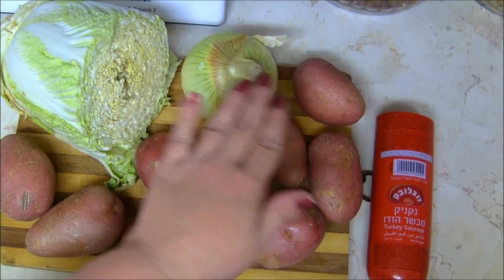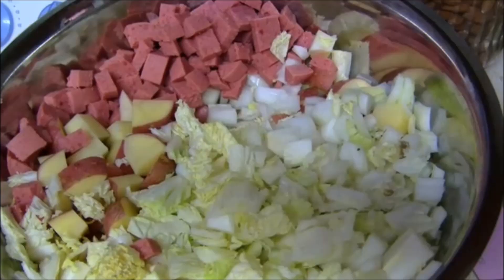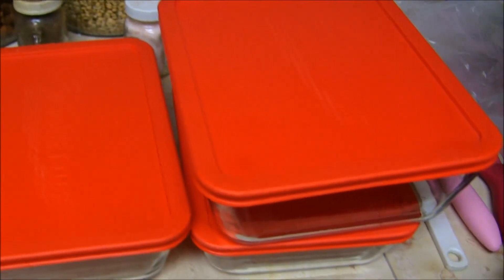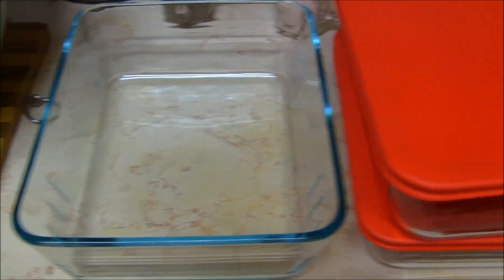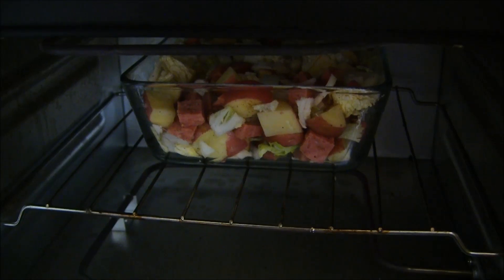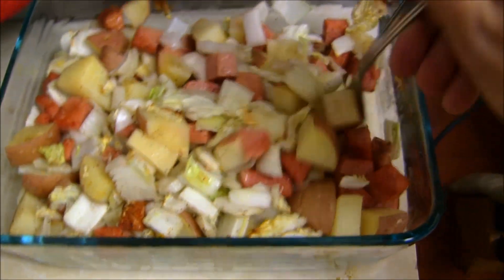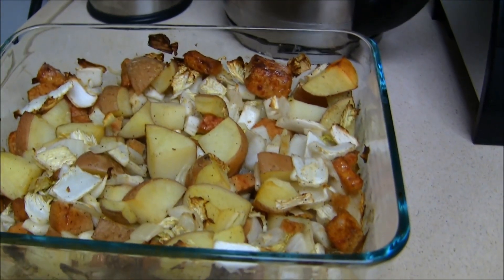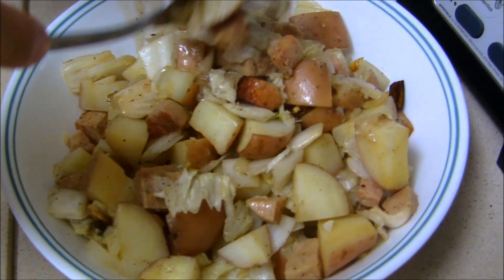Taters & Smoked Sausage with Cabbage FREEZER & CAMPING MEAL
Remember to THUMBS UP as a way to show your support! (open for recipe instructions)

This is a recipe that my Aunt Helen passed along to us. She wraps these in individual serving sizes with aluminum foil and cooks them in a campfire. You can do that, or cook it at home in the oven with the same results. It's delicious. If you want, you can add a little butter for even more flavor, but we felt it didn't really need it. The smoked sausage gives this dish a really nice taste already.

It makes a great all in one main dish or a really flavorful side dish. Again, it keeps great uncooked, for a meal while camping. Who wouldn't love to eat this straight off a cast iron pan on the fire?! Yummy!

You can also add red bell peppers or hot peppers to give it some more flavor and heat. Those are great additions. Enjoy!

I love my subscribers and respond to ALL comments and correspondence!

Send me love!:
Andrea Lunsford
Simtat Sal'it 486/4
Eilat, Israel
88092

Get $5.00 off any order from iHerb. Get all your organic products and supplements here! If you pick something for $5.00 or less, you will get it for free!

A way that I help support my family:
I sell new and used items on Amazon. Check it out! Immediate shipping!

Be Blessed!

NARRATION:
Take your cabbage, onion, potatoes, and smoked sausage and cut all of them up into bite sized pieces.
That's around 1" sized pieces, like this.
You can see here that everything is about the same size.
Stir really well, adding salt and pepper to taste.
I'm going to be using 3 glass Pyrex baking dishes with lids. They easily go from fridge or freezer, right into the oven.
Fill the dishes and preheat the oven to 200c and 400f.
These 2 are going into the freezer for an already prepared meal later on in the month.
After about 30 minutes, stir the contents. We don't like to use aluminum foil, so we just give it a stir halfway through cooking.
Here it is. It took about 50 minutes to fully cook. You'll know when its done, when the potatoes are soft.
There is no added oil or butter in this recipe.
This dish keeps well for cooking on your camping trip, so keep that in mind for a great all in one camp dinner.